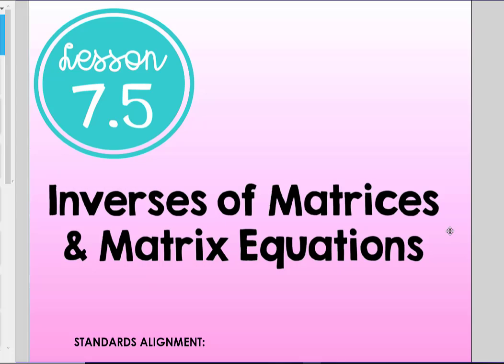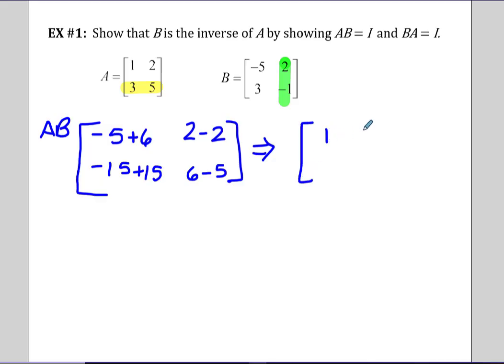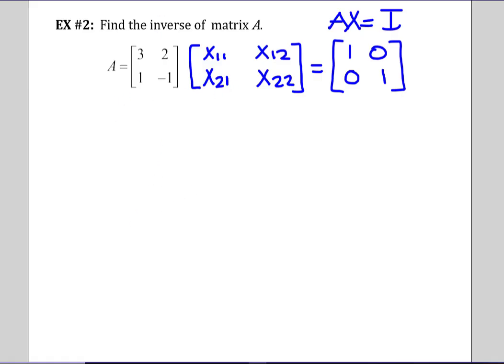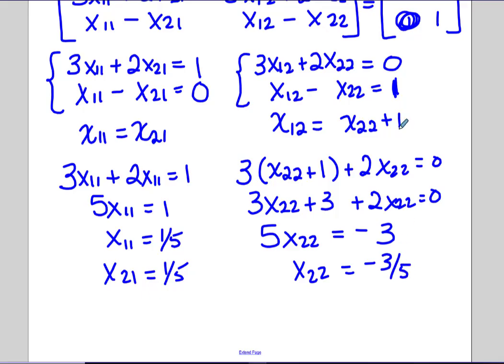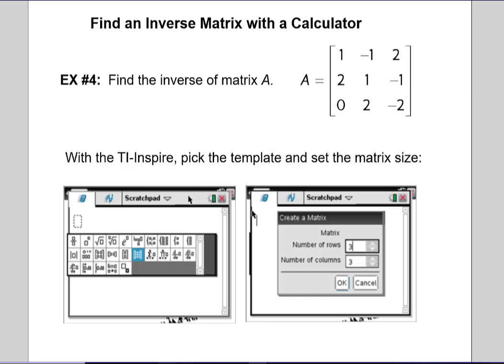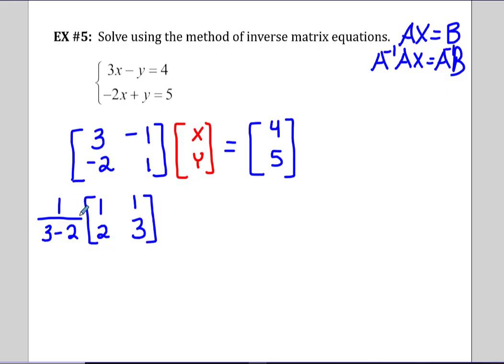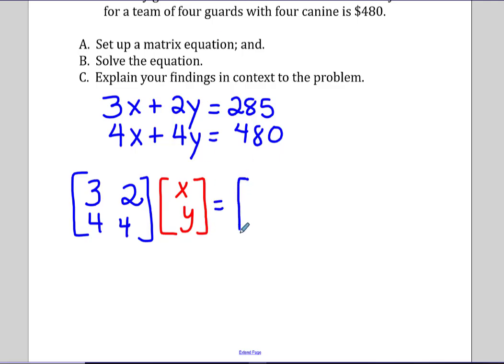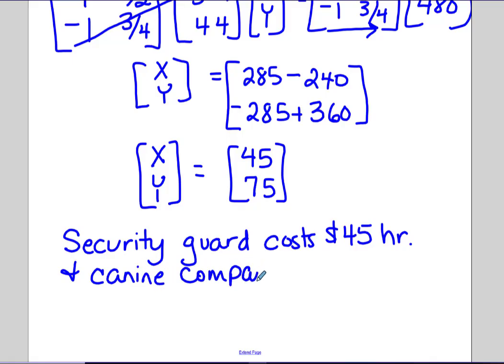7 5 Lesson Video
Your Pre-AP PreCalculus students will solve systems of equations using inverse matrix equations.